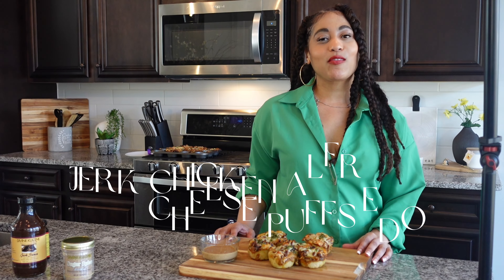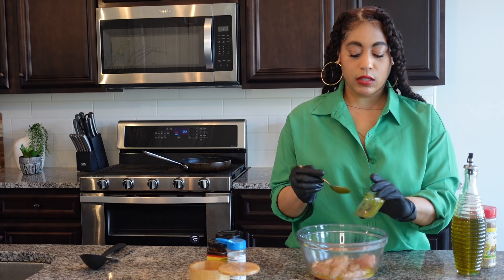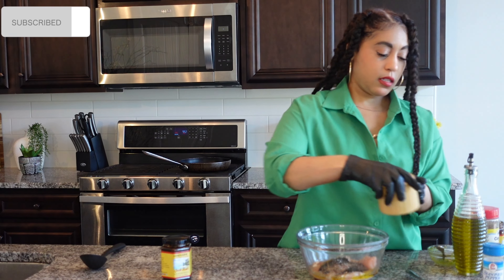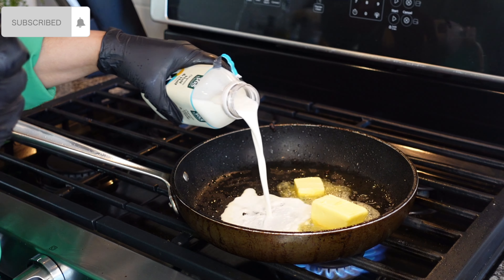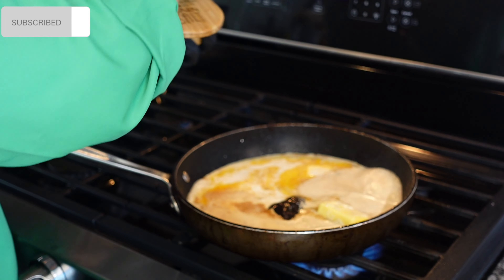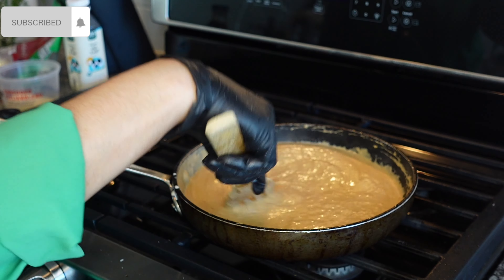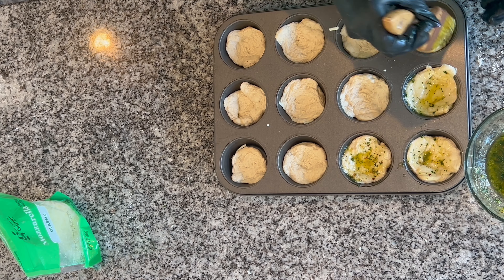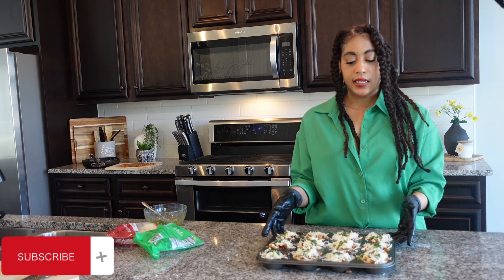HOW TO MAKE THE BEST HOMEMADE PIZZA PUFFS| JERK CHICKEN ALFREDO PIZZA PUFFS| SHAYSFOODJOURNEY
If you’ve been on social media in the last week then you know the current fast food craze is Little Caesar’s Crazy Puffs, and you know I had to try my hand at it, But my way "Chef Shays Way" so hear is my  Copycat version  Jerk Chicken Alfredo Crazy Puffs!
These crispy, cheesy bites,  garlic butter pizza dough crust stuffed  jerk chicken , marinated  with DivineKuizine jerk seasoning , various colored peppers thick, creamy Alfredo sauce and enough cheese to satisfy all your cravings. These Jerk chicken Alfredo pizza puffs are out of this world delicious. A must make, DivineKuizine Jerk Seasoning and  Jerk sauce give you the hint of spice you need for these Jerk Chicken Alfredo Pizza Puffs. Your family or guest will ask for you to make these pizza puffs  all the time.